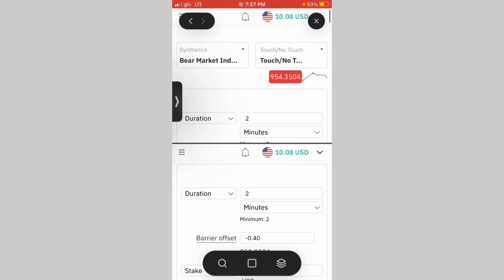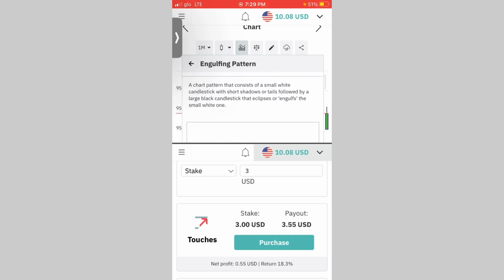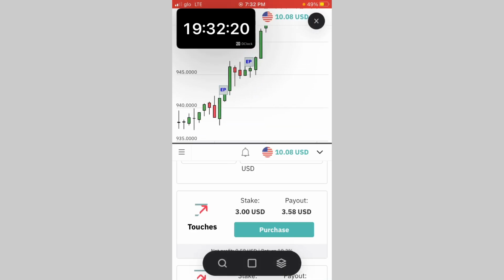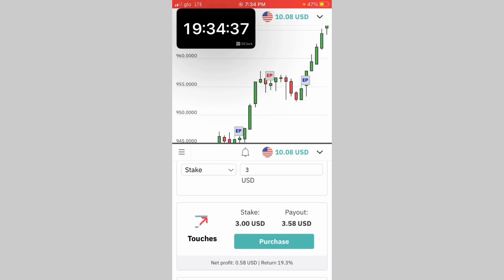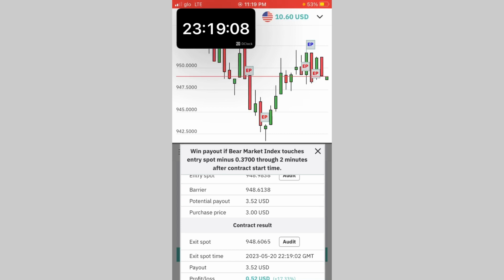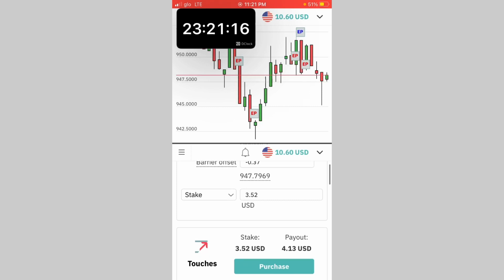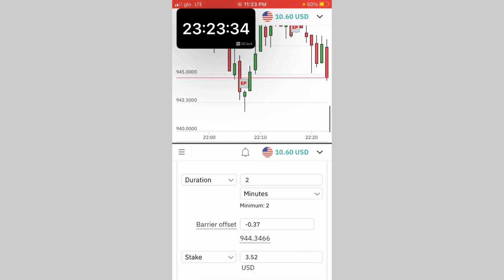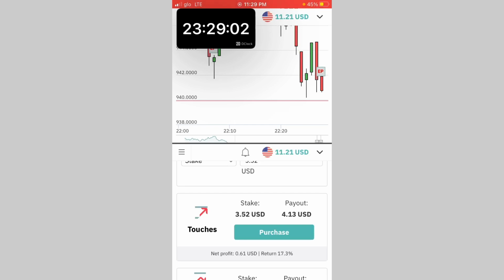Touch/No Touch Trading Strategy Deriv/Binary.com Signal Bot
Description
🔴LEARN▶️ Touch/No Touch Trading Strategy Deriv/Binary.com Signal Bot

So sorry guys that I don’t complete the trade that because I was having trouble with bad network connection so I couldn’t take trades at that time.
Only follow my instructions on this strategy and be discipline you will not blown your acc Again
      This Strategy is one of the best and

      I hope you guys really enjoy this video! Love you guys please give feedback. See you guy’s on the nexgt one